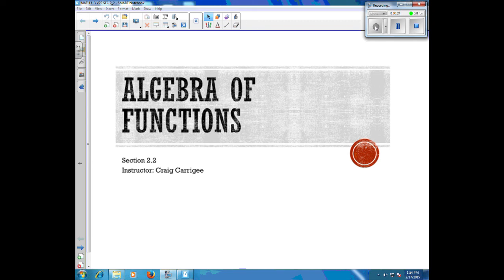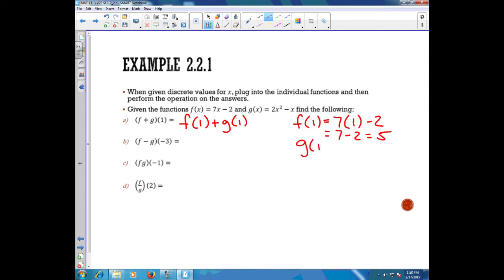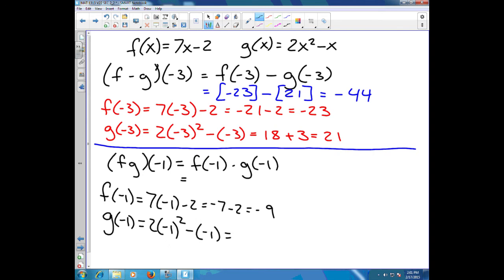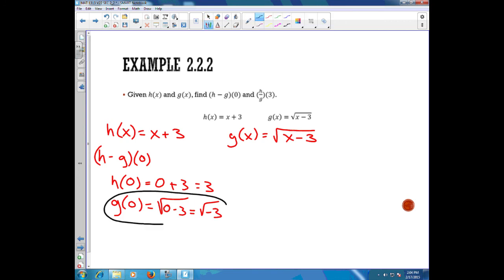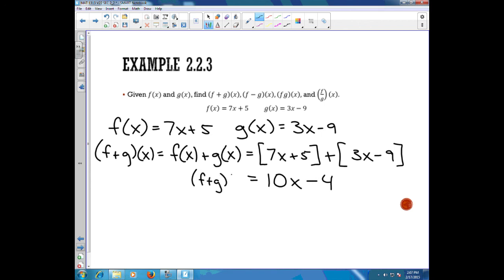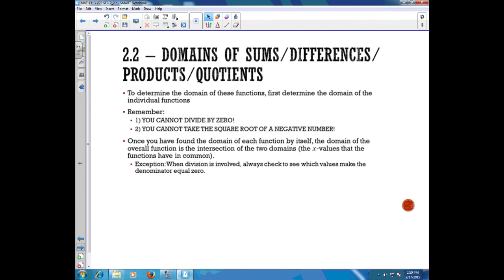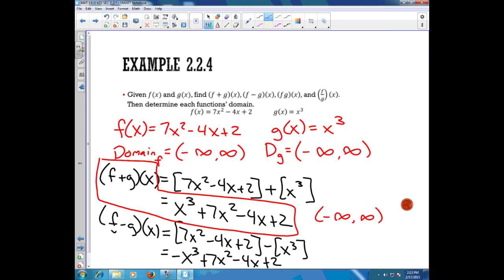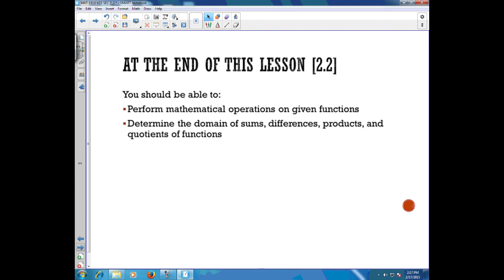MAT 1313 Sec. 2.2